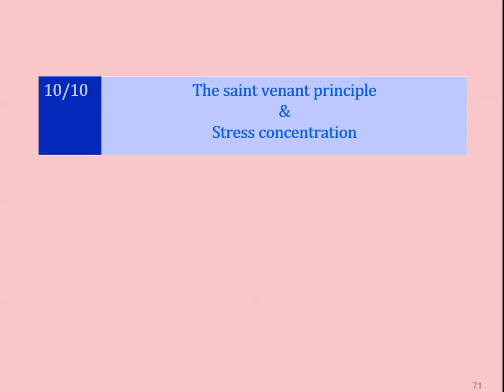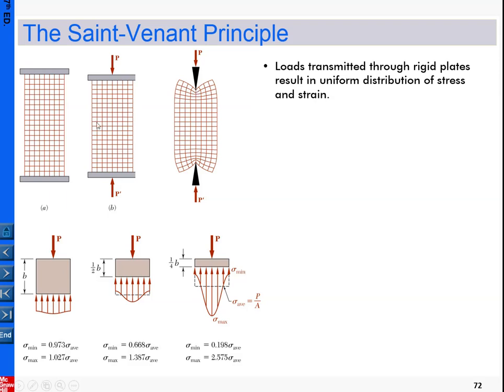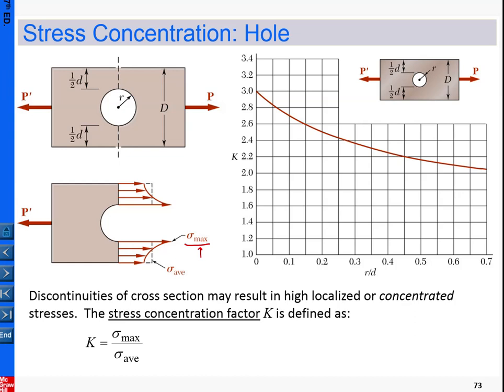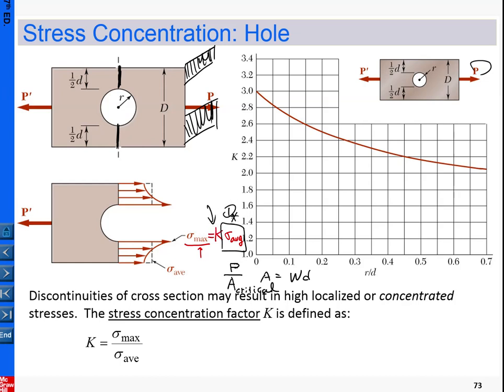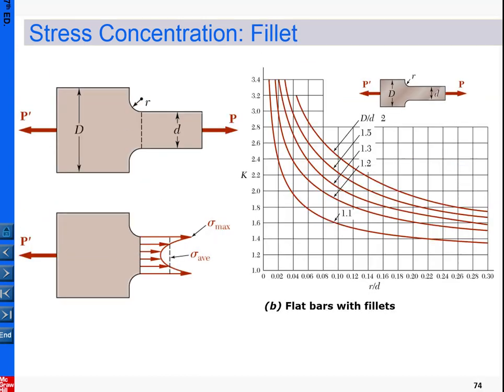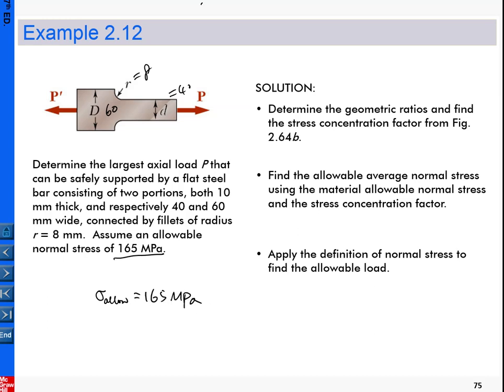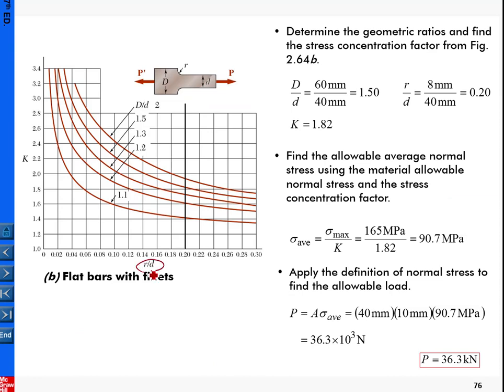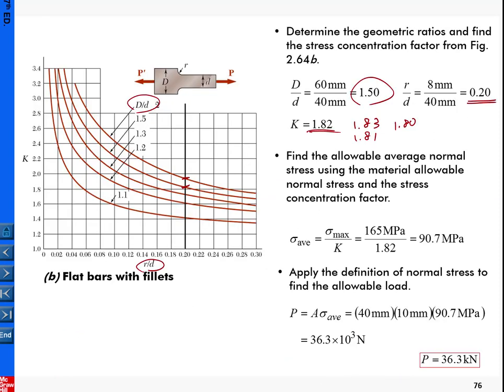Mech of Materials Ch 02 lecture 14 Stress Concentration and Saint Venant Principle